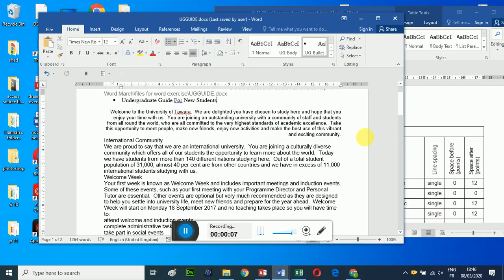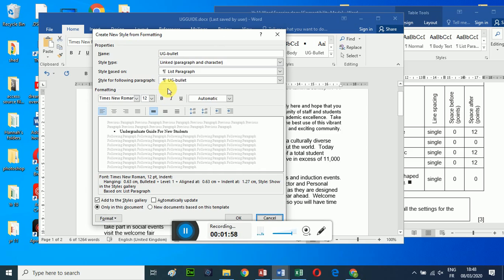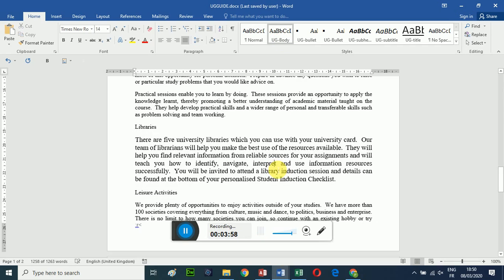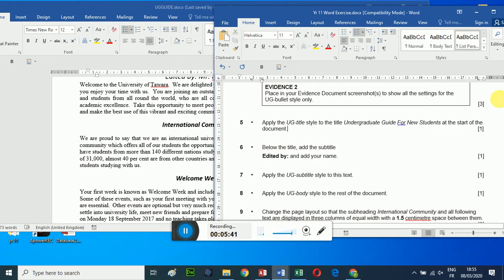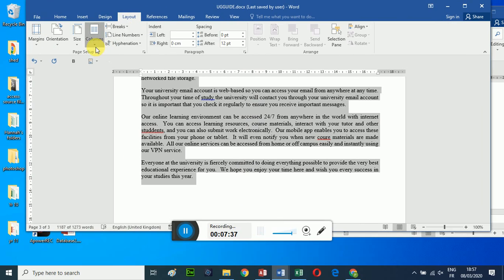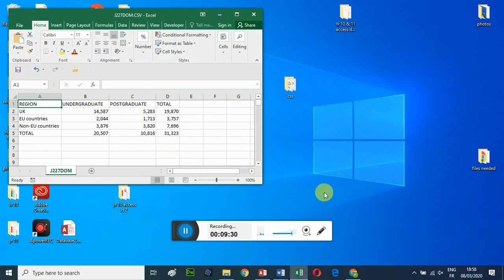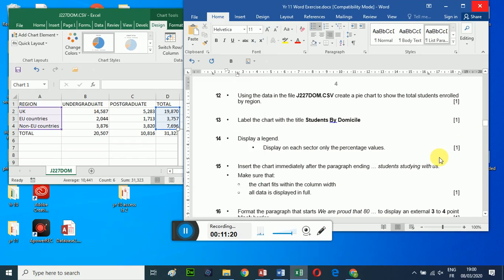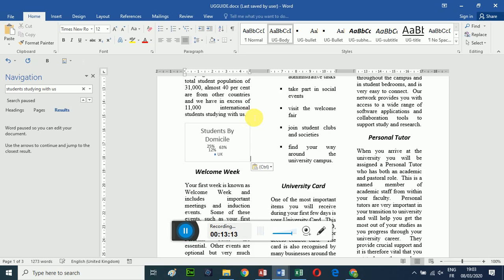Word Prep prt2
igcse ict word prep